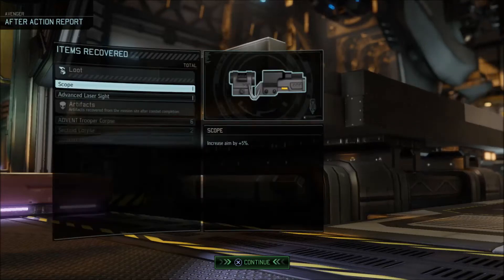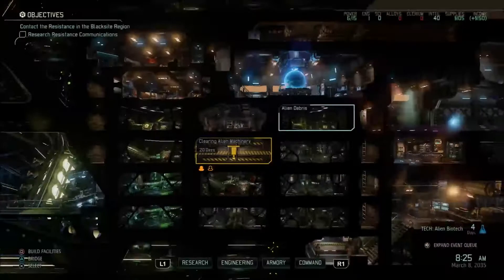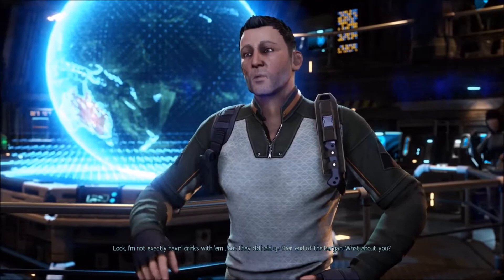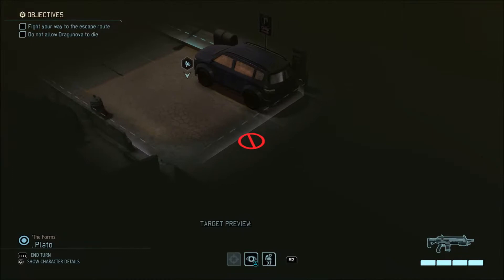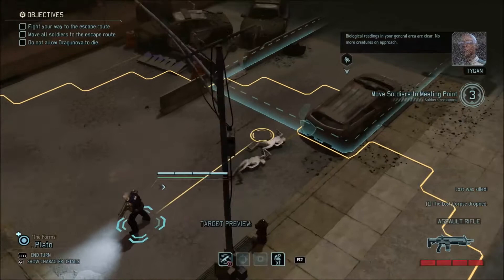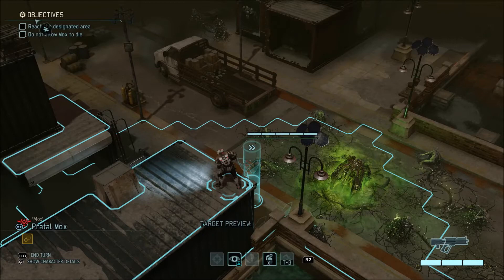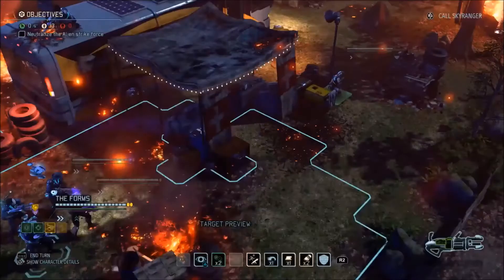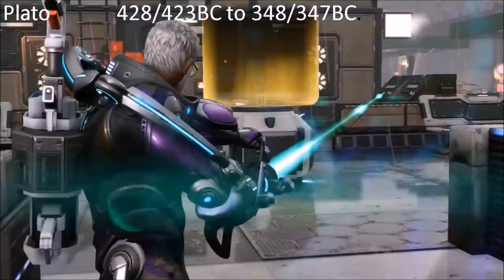02-Plato and Operation Lost and Abandoned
We make contact with the factions and fight the first Chosen.
The intro to Plato starts at about 1:00:44.